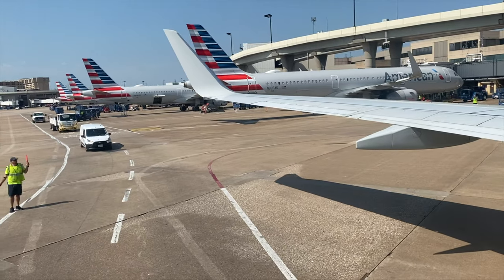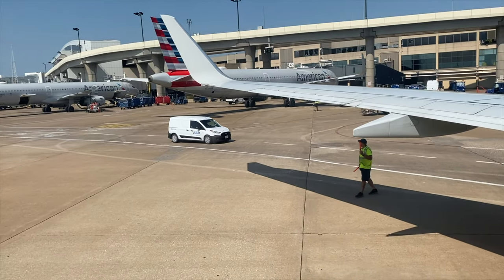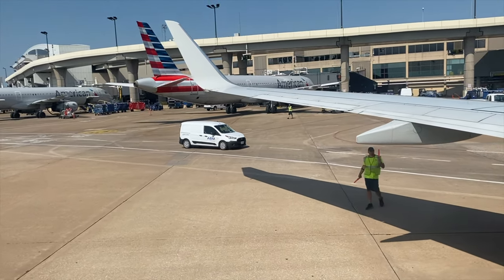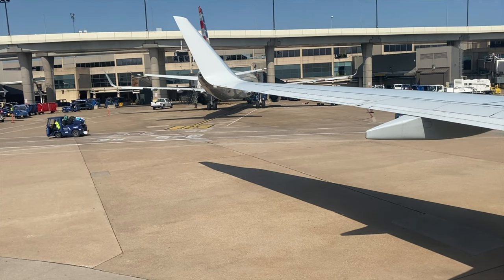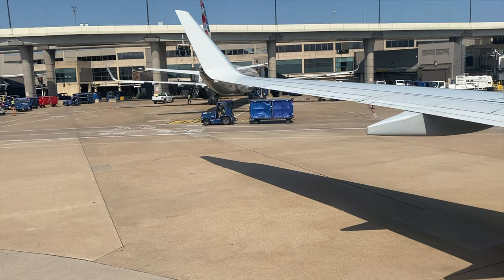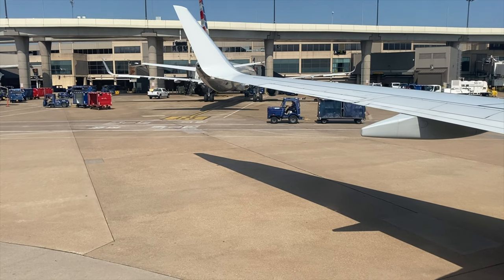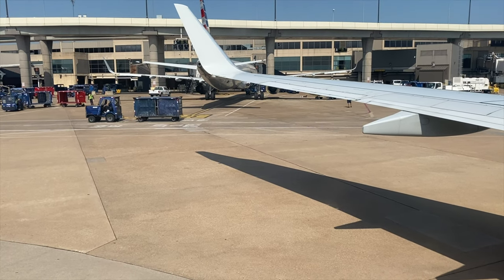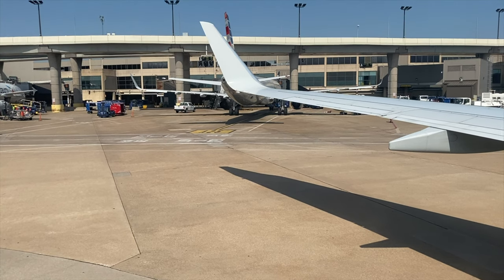American 737-800 Departure from Dallas-Ft. Worth | N876NN | DFW-IAD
Airline: American
Flight Number: AA2414
Aircraft: B737-823
Registration: N876NN
First Flight: September 17th, 2011
Origin: Dallas Ft. Worth International Airport (DFW/KDFW)
Destination: Washington Dulles International Airport (IAD/KIAD)
Seat: 29A
Class: Economy
Date: August 20, 2021
Departure Runway: 35L